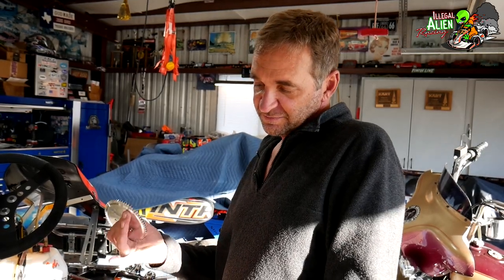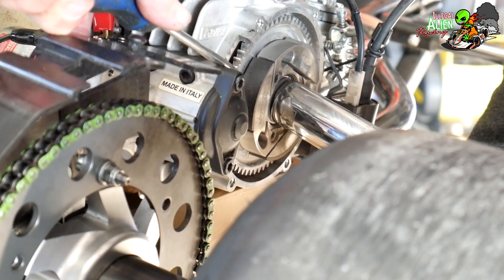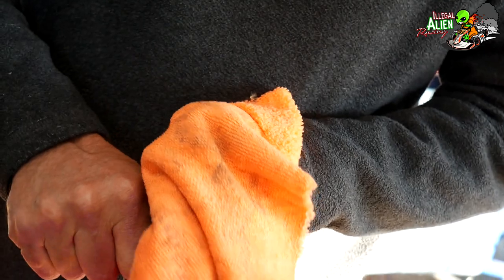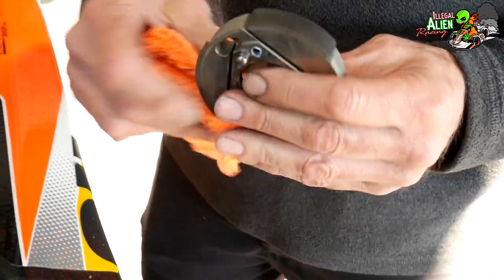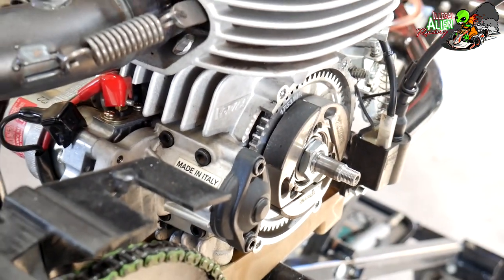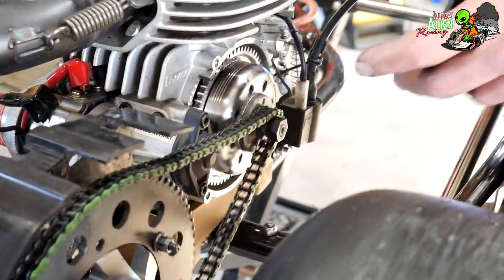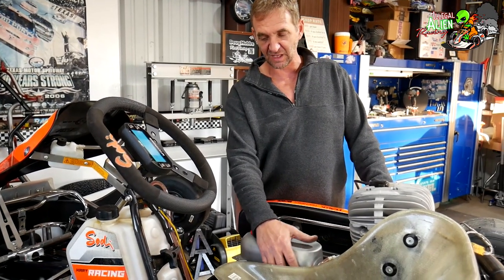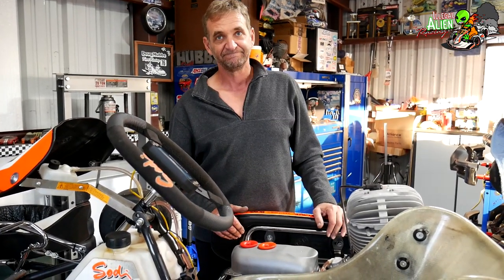Watch Out for this on the VLR 100cc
Just before selling my Sodi Kart with a VLR 100cc engine I went to crank it and it wouldn't start.  These VLRs are known to have some starter components that will sometimes failed.  It happened to me and this is the replacement of the bendix and fly wheel done by Doug.